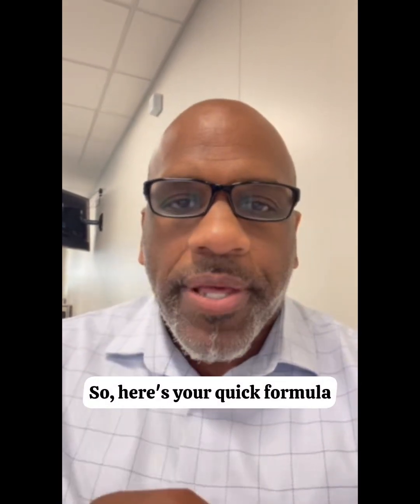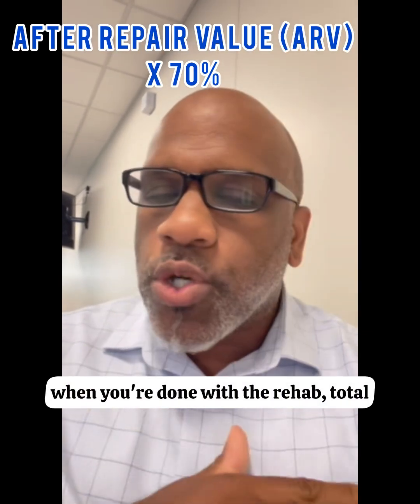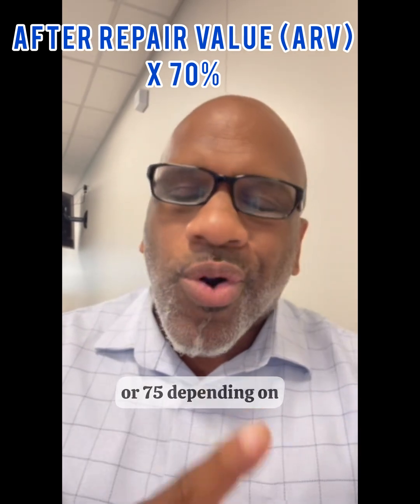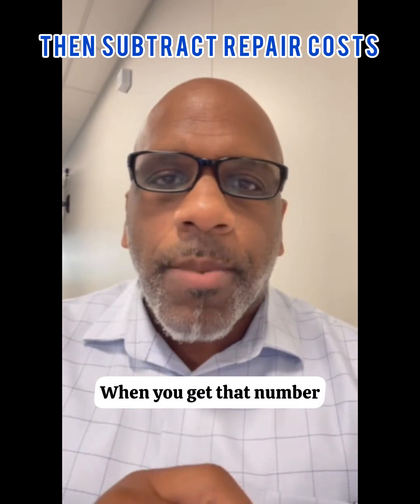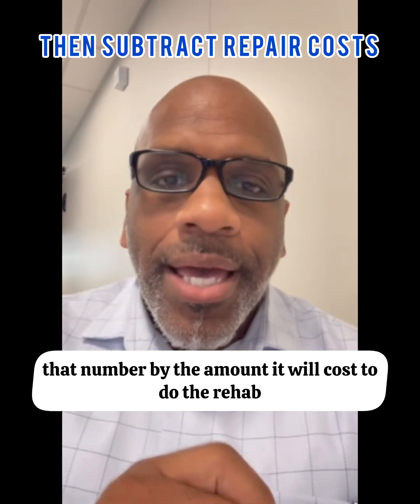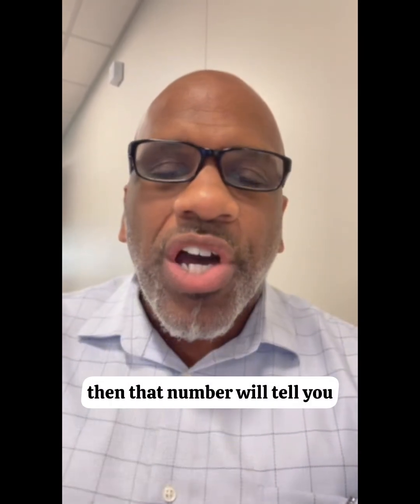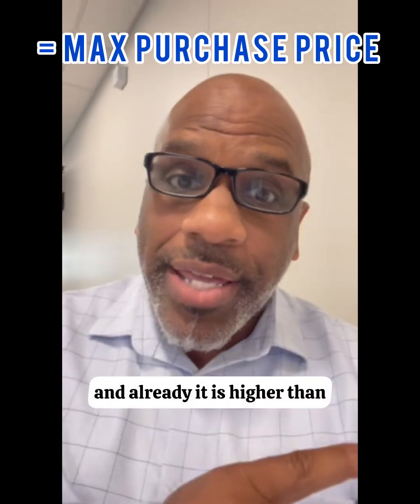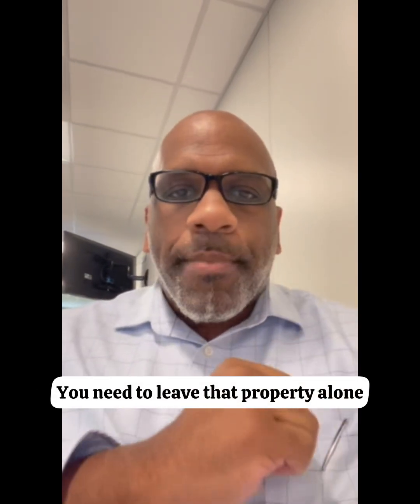Finance Friday - Flip Formula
💰 IT'S FINANCE FRIDAY! 💰 Ever wonder how to determine if a flip is a good deal or a bad deal?  Team Taylor at KW Platform has a quick and easy way to figure that out!